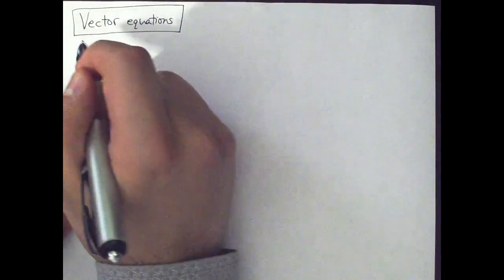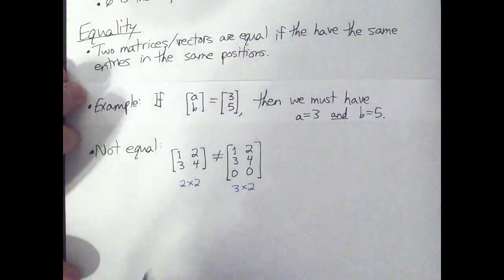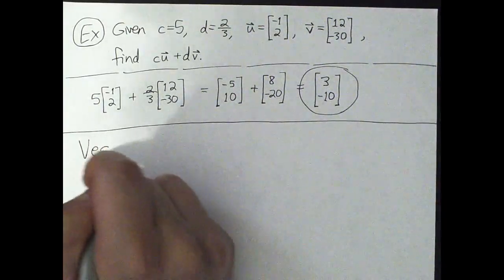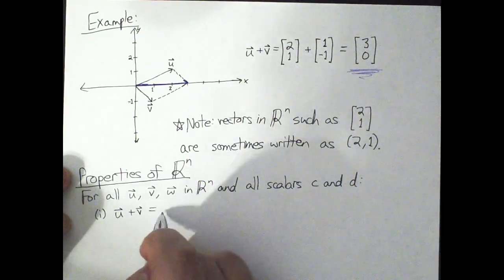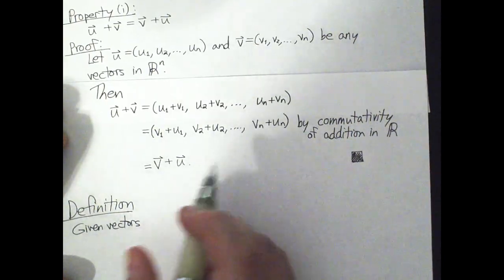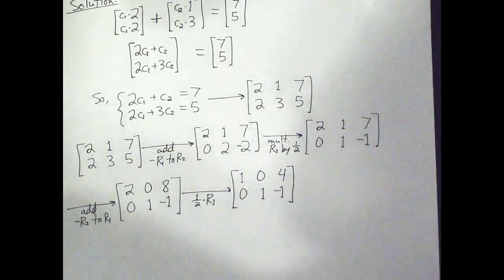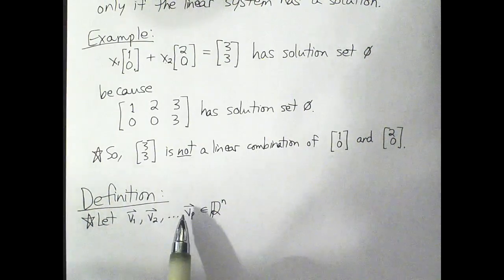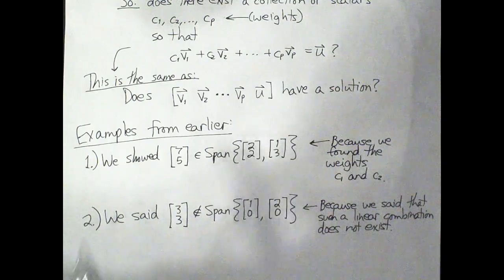MA 260 Section 1.3: Vector equations